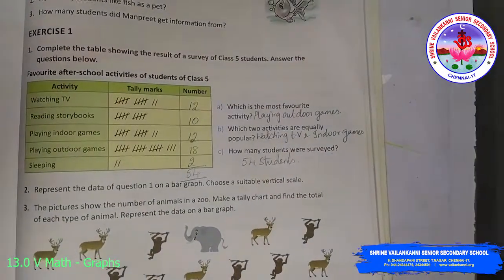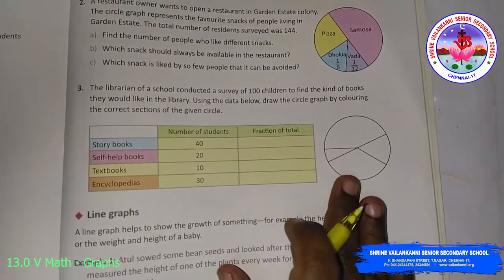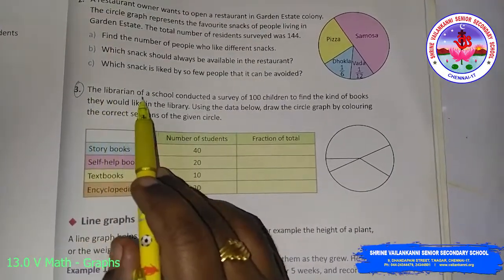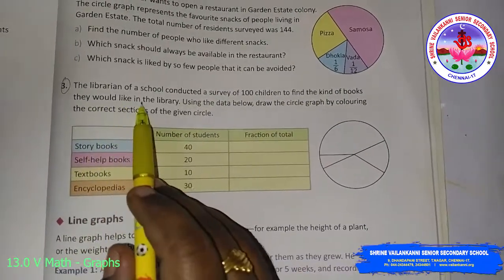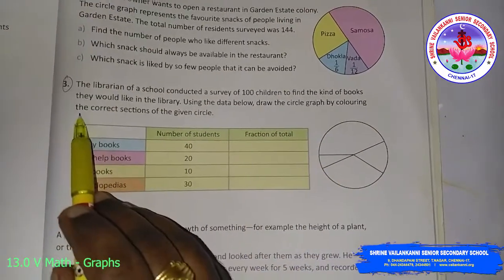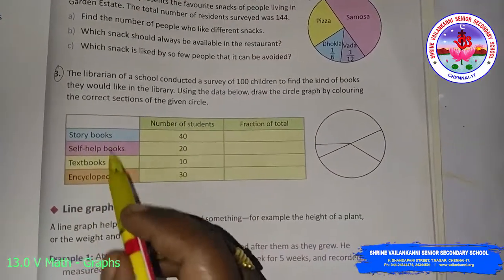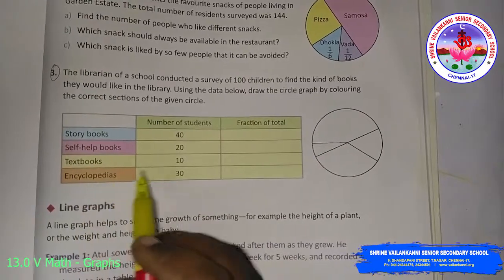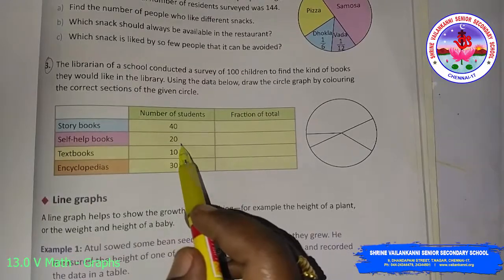SVSSS Grade 5 - MATH- 13.0 - Graphs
Duration: 13m37s

Lesson Description:
Grade 5- MATH- 13.0- Chapter 13- Graphs
Description: This video explains about circle graph, line graph and tally marks.

Shrine Vailankanni Sr Sec School (CBSE) in order to engage the V students in learning during the covid lockdown will be uploading a series of videos to enable learning. Our teachers have used their limited resources to create the videos and we are thankful to them for having risen to the occasion.